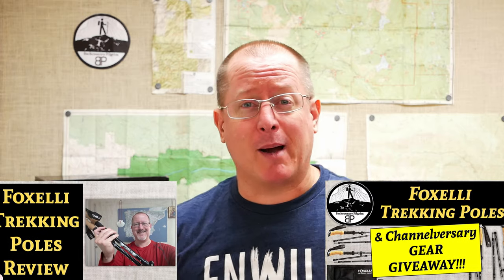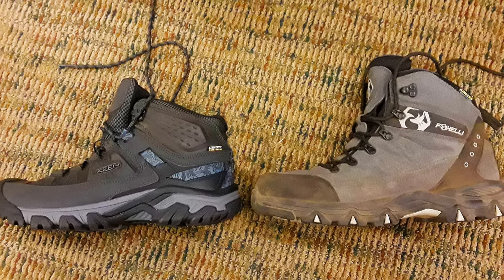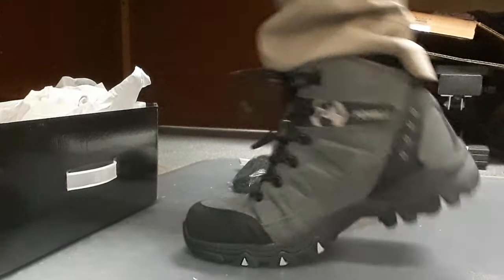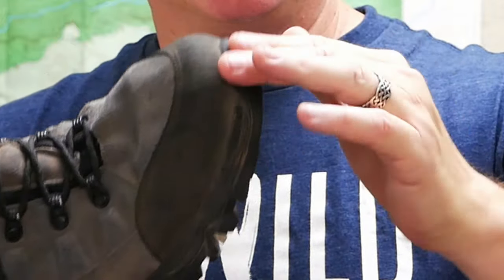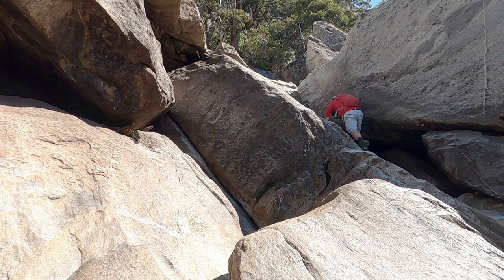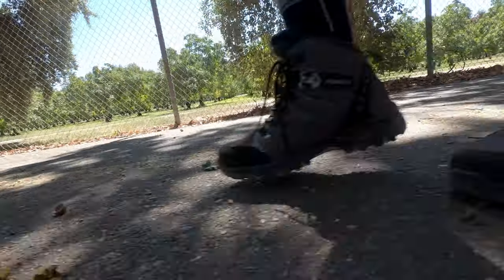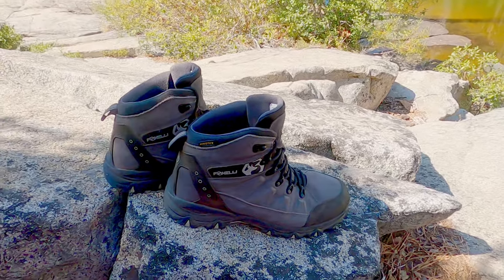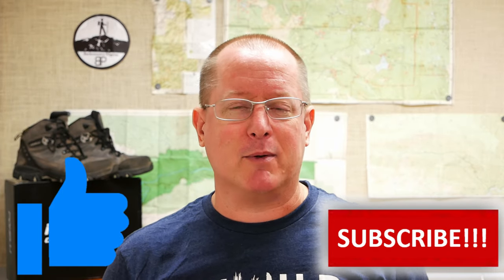Foxelli Hiking Boots Review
As a long-time fan of Foxelli trekking poles and other outdoor gear, I was very excited to get my hands on (and feet in) their new hiking boots! After a few good hikes in them, I am ready to report my experience. Enjoy!

Some of the LINKS below generate commissions for me to help this channel grow at no cost to you.

Foxelli Hiking Boots (Men's)
Foxelli Hiking Boots (Women's)

--- MY PACKS, BAGS, & POLES ---
Osprey Atmos AG 50L
Mountainsmith Zerk 40L
Osprey Talon 22L
Mountainsmith Tour 9L Lumbar Pack
Foxelli Carbon Trekking Poles
Foxelli Aluminum Trekking Poles
Foxelli Folding Trekking Poles

--- MY SHELTER & SLEEP SYSTEM ---
3F UL Lanshan 2 Tent
Tent Footprint

--- MY HYDRATION & FOOD PREP ---
Sea to Summit Long Handled Spoon
GSI Infinity Mug
Esee Izula-II Backpacking Knife
Ontario Knife Company Rat-7 Camping / Buschcrafting / Survival Knife

--- MY HIKING CLOTHING ---
Altra Lone Peak Trail Runners
Topo MTN Racers
Outdoor Research Sun Runner Cap

--- MY RAIN / SNOW GEAR ---
Marmot Precip Rain Pants
Columbia Men's Bugaboo Iv Snow Pants
Sealskinz Ultra Grip Lightweight Waterproof Gloves

--- MY PHOTO & TECH ---
GoPro Hero8
PULUZ Aluminum Alloy Housing